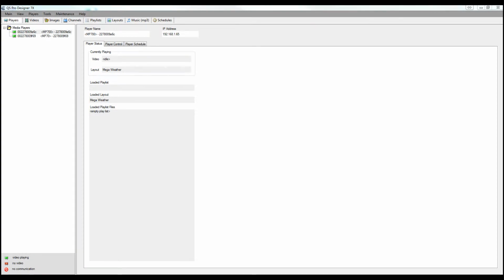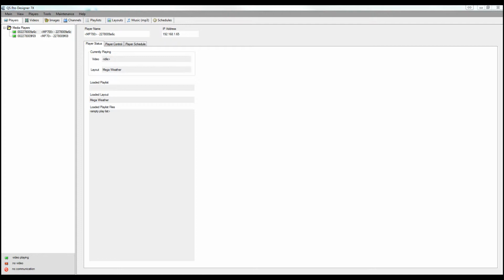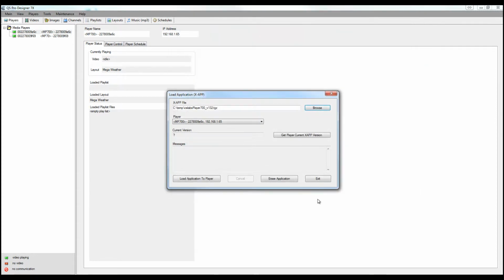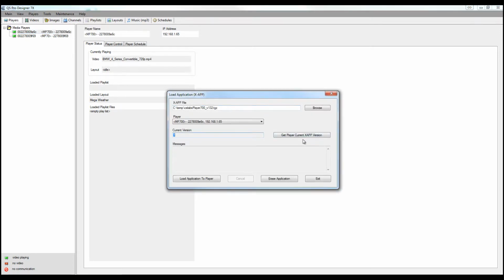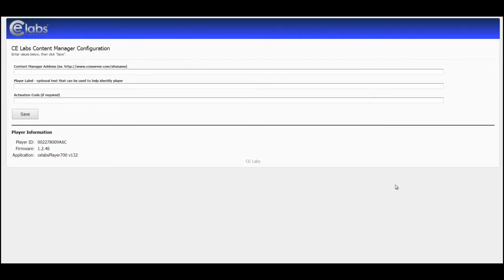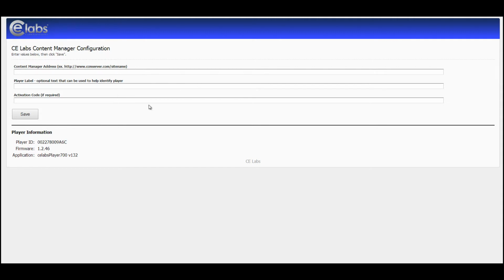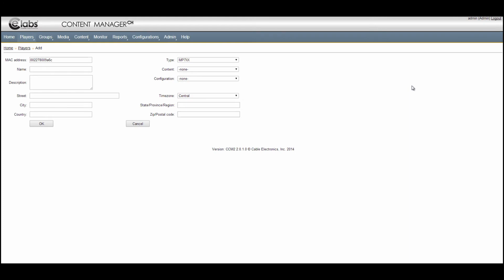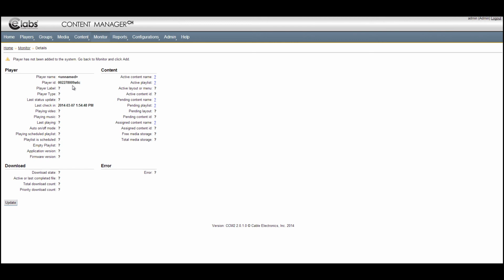Tech Tip - Setting up a Player for CCM